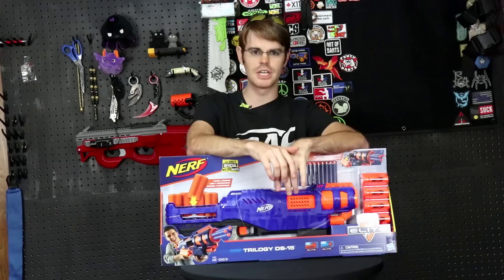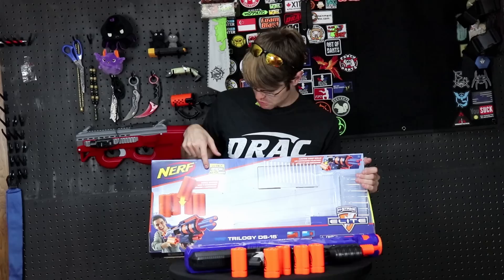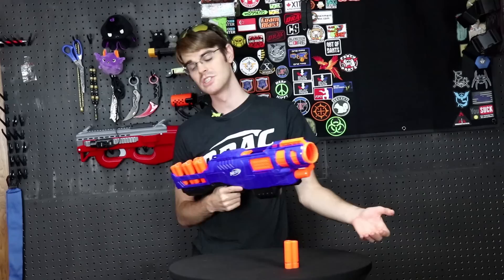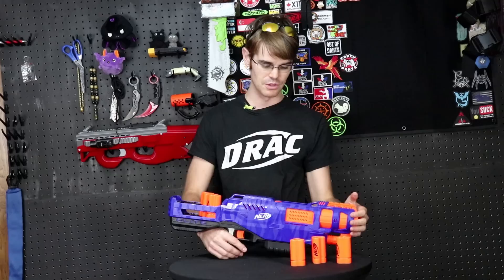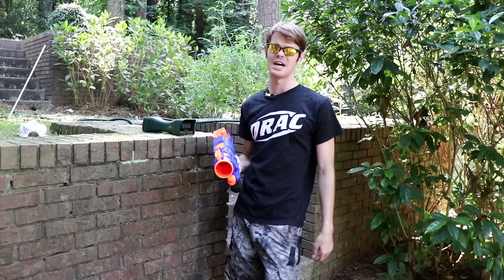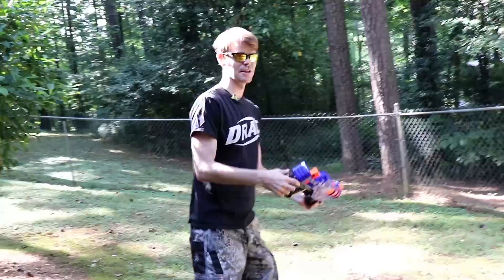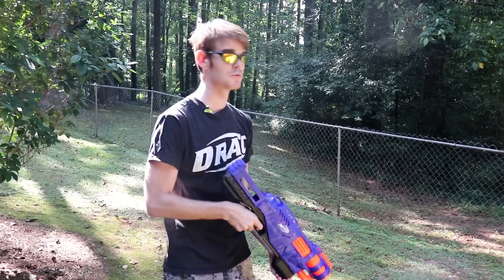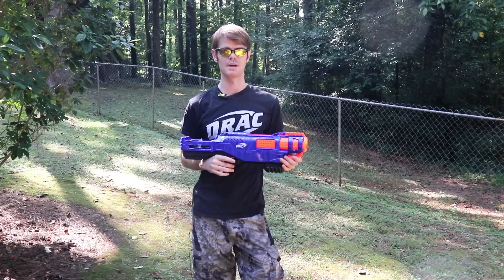Honest Review: NERF Trilogy (3 round Shotgun)!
NERF's latest take on a shell-ejecting shotgun!

My fanmail address is:
Drac Thalassa
4426 Hugh Howell Rd.